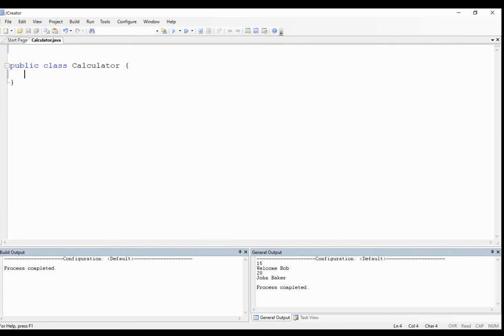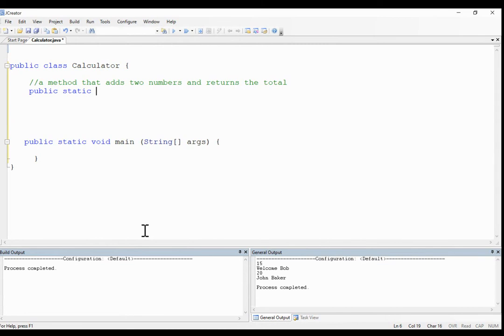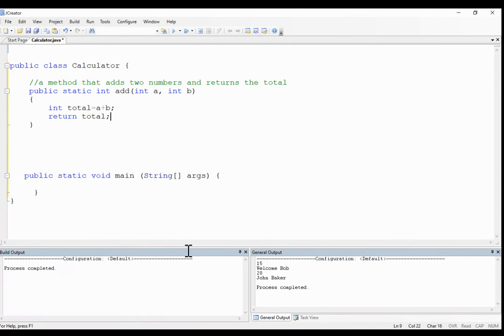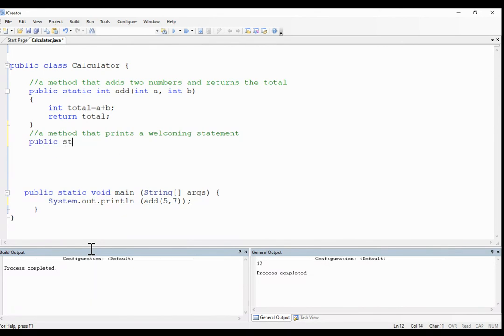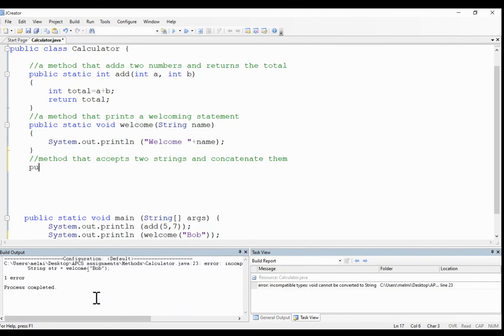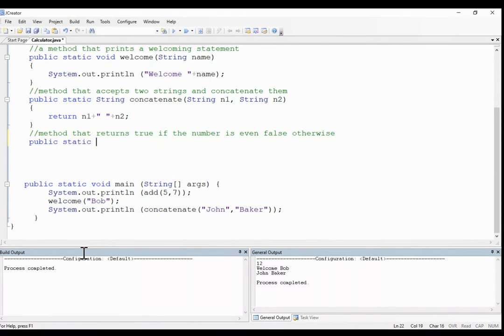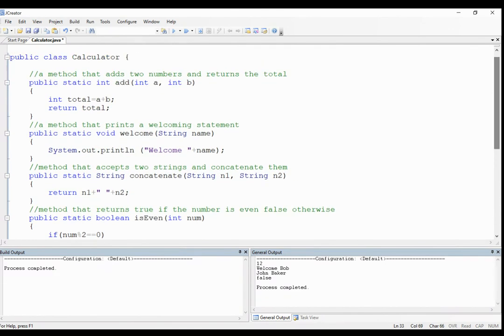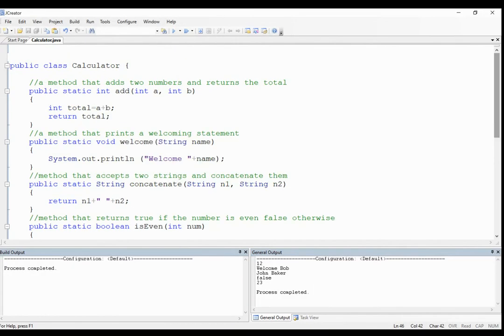Lesson 22: Create and call methods